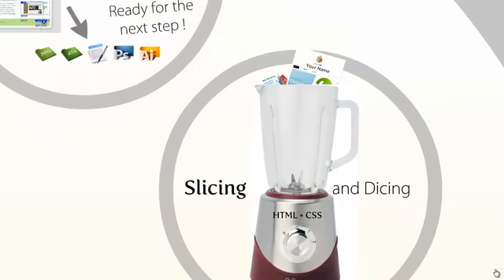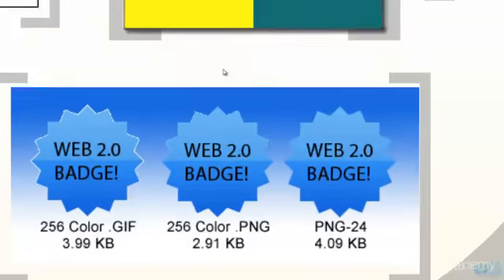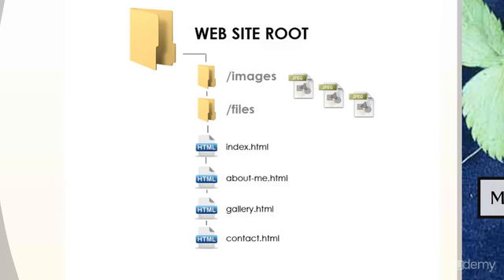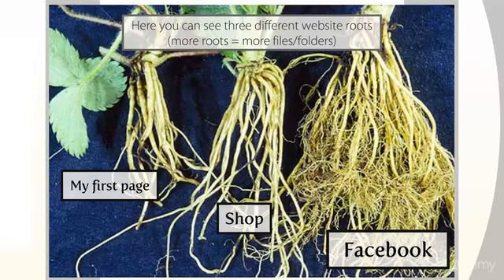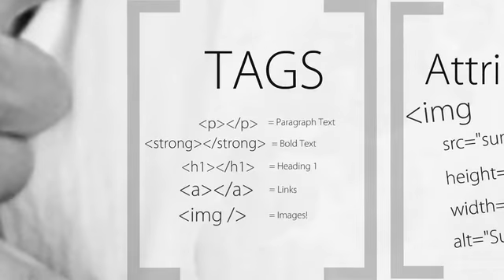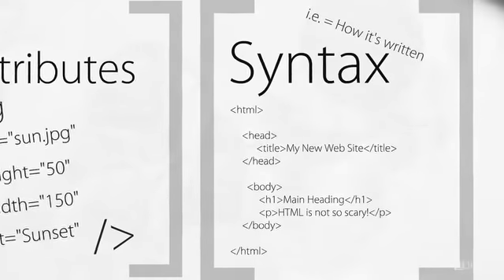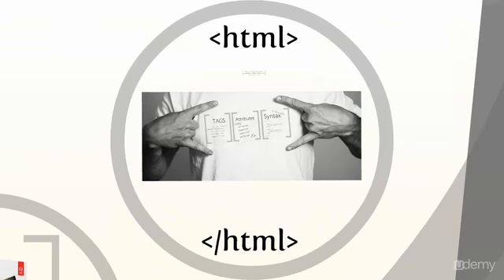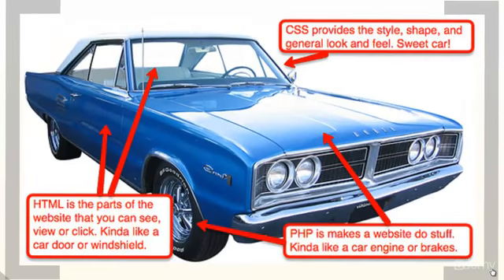Beginner Photoshop to HTML5 and CSS3 Part 1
PSD TO HTML INTRO 1 Revealed !

The Adobe System Company brought a revolution on the world of creating image with the Photoshop. It is unique software with which one can create new unique images. The software also enables editing of images. By changing styles and colors a completely new image can be created from the existing image. Adobe stared distributing the Photoshop software in the market since September 1988. In the year 2003, the company joined Photoshop with its Creative Suite and re-launched it as CS5. Creative Suite is software that is used for various types of graphics and video designing, editing and development of web programs. Later in the year 2008 with further advancements CS6 was also brought into the market by the company.

Photoshop is a program that is used for graphics editing. With the special effects it enables the users to create magical images. The new advanced CS6 Photoshop software is a class of art within itself. It has much more options than the previous software programs. The package of content aware features along with fast performance has made working with Photoshop more attracting and interesting. The Adobe Mercury graphics Engine enables the work to be done at extremely high speed. The CS6 software is mainly used for creating high quality 3D images. It comes with more unique creating options. It has opened new dimension in the world of art with new creative possibilities. The high speed enables the users of Photoshop to work more easily and brings about the efficiency within them. It has made creating 3D images simple and easy.

Apart from creating high quality 3D images, the CS6 is also very useful in creating official reports, portfolios and collaborate on assignments. The CS6 is also useful to the students with which they can produce the something different and better in the class. There are various styles and techniques and tools in CS6 with which high definition pictures can be created. The best way to learn the uses of the various tools and techniques of the Adobe software is the Photoshop Tutorials. It is the online tutor that teaches everything about the Adobe software. One can even know about the most trivial thing of the software from the Photoshop Tutorials. It gives the user all information regarding all the tools, styles and techniques of the software so that an effective image can be created.